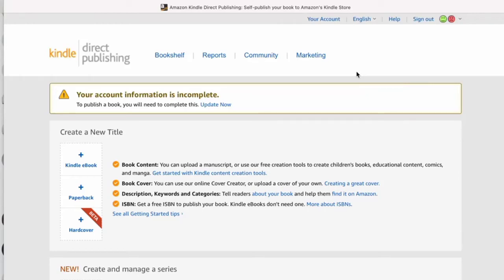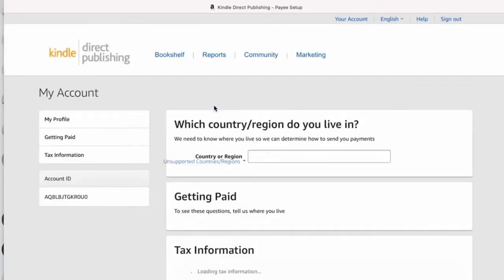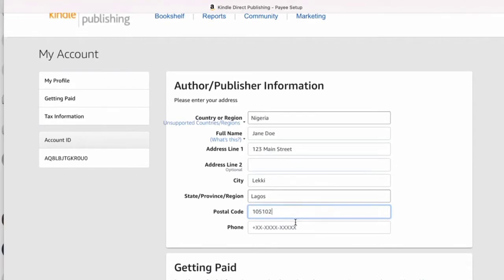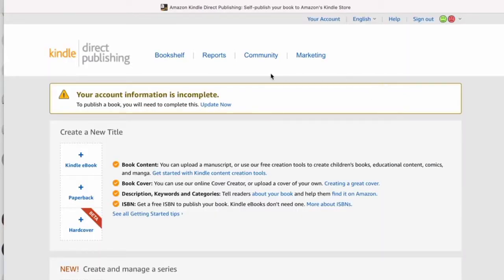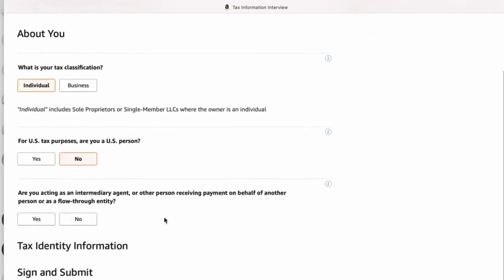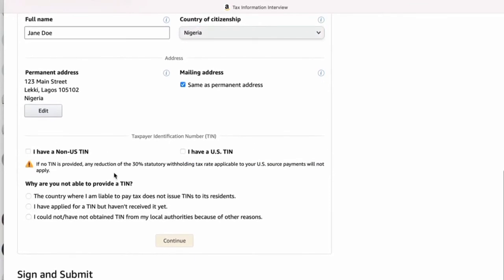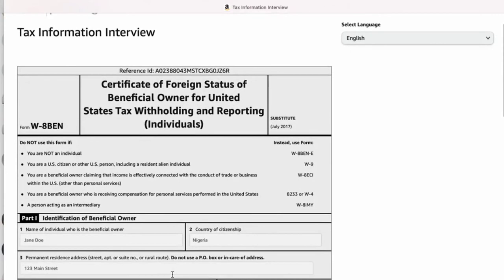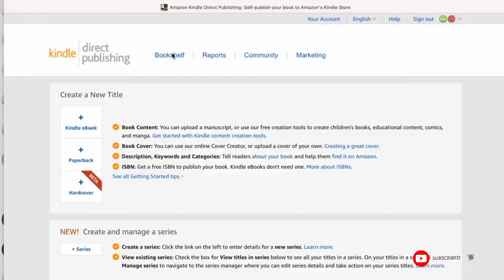How to Set Up And Update Your Amazon KDP Profile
Amazon KDP account set up